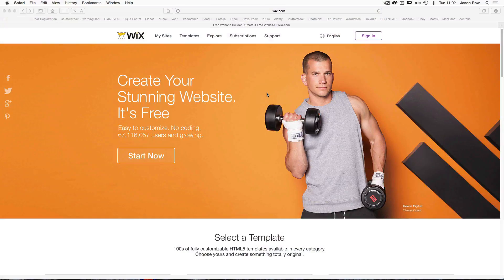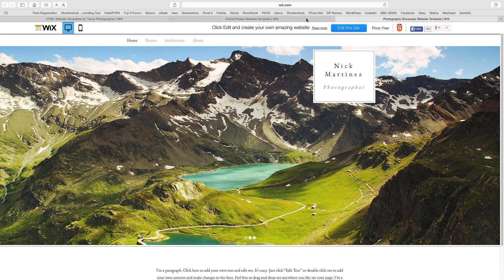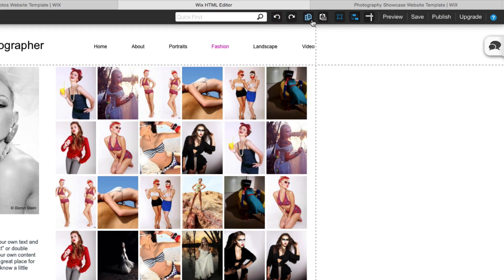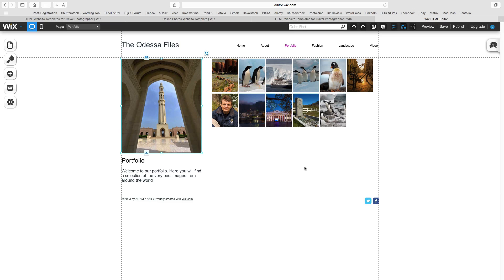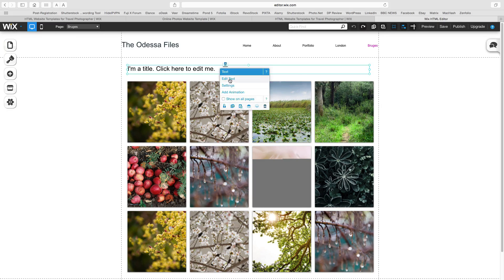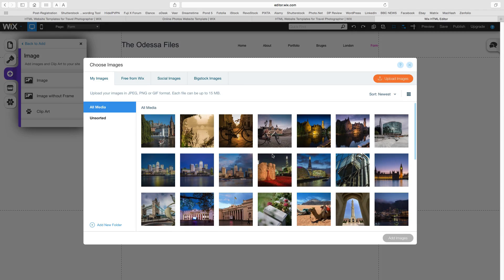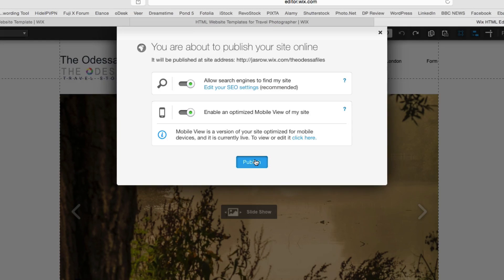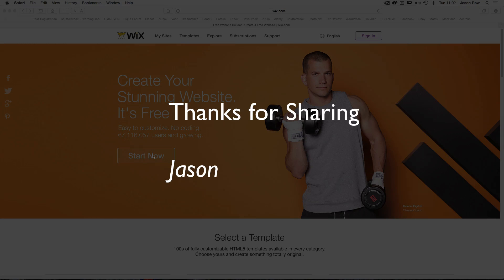Wix Tutorial - How to Create a Website With Wix - Expert Review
👉🏻In this tutorial you will learn:

✔Signing up
✔ Choosing your template
✔ Managing the page background
✔ Editor basics
✔ Account basics
✔ Designing your Wix site
✔ Adding and changing pages
✔ Working with buttons and menus

to get to Wix start page.

where you could find the most easy to use website builders that will help you create your own website or online store.

👉🏻Wix website builder is a powerful tool that allows you to create a professional-looking site, even if you are not a professional or know what you are doing when it comes to programming and website design. It’s easy to get started, and you only need to have basic computer skills to make the site of your dreams.

to read and leave user reviews on Wix or go directly to Wix